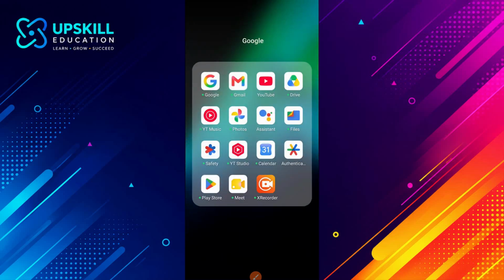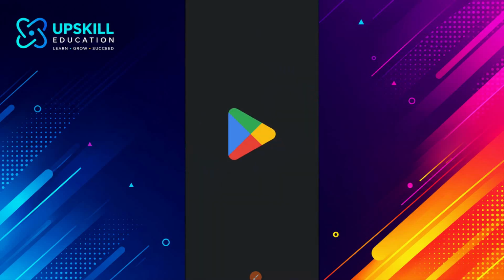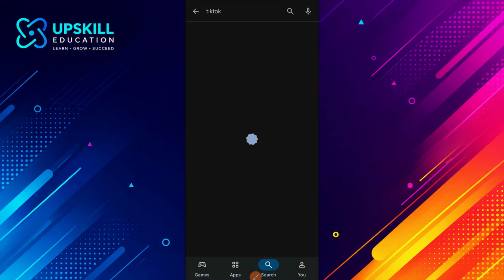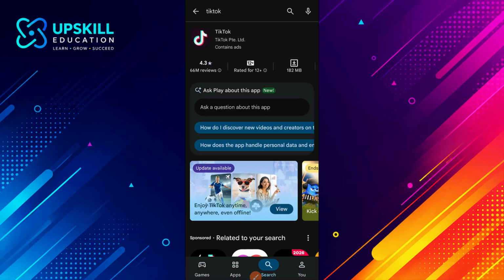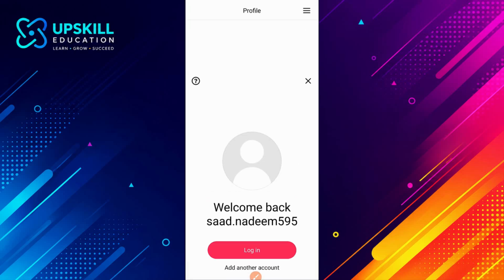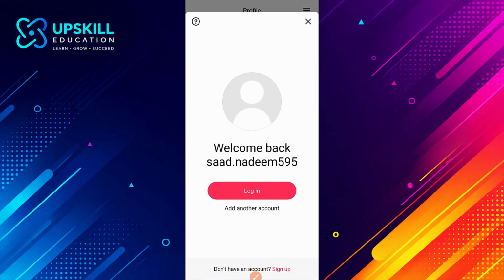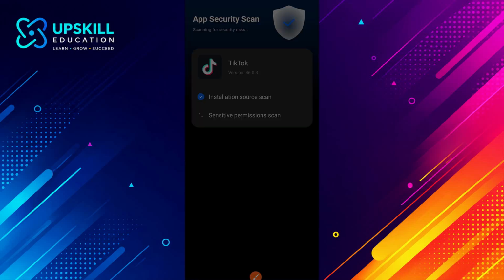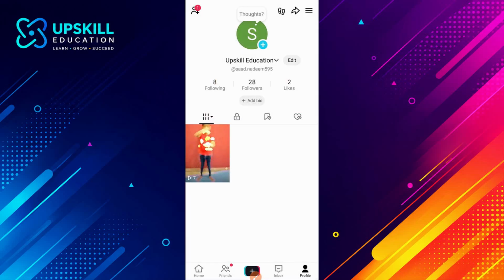How To Download and Install TikTok App on Android (Step By Step Guide)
👉 Learn how to download and install the TikTok app on Android in this step-by-step guide. Whether you're installing TikTok for the first time or reinstalling it, this tutorial walks you through the process.

Many people search for:

Download TikTok Android
Install TikTok app
TikTok Play Store
Get TikTok on Android
TikTok installation
TikTok app guide
TikTok tutorial
Android TikTok
TikTok latest version
TikTok install guide

In this video, you'll learn how to safely download TikTok from the Google Play Store and sign in to your account.

⏱ Timestamps

0:00 – Intro
0:18 – Open Google Play Store
0:45 – Search for TikTok
1:20 – Install TikTok
2:00 – Open & Sign In

▶️ Remove TikTok Completely
▶️ Fix No Sound on TikTok
▶️ Fix TikTok Notifications
▶️ Turn Off PiP Mode
▶️ Reduce TikTok Data Usage